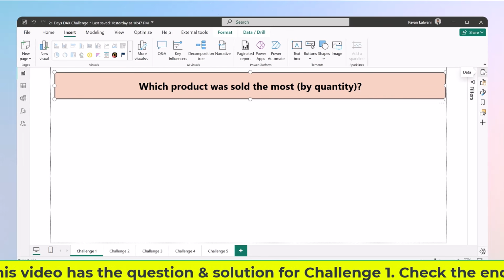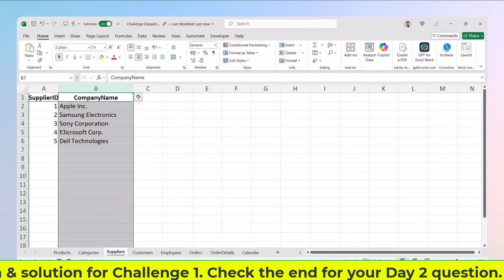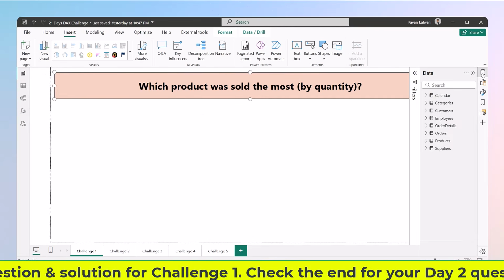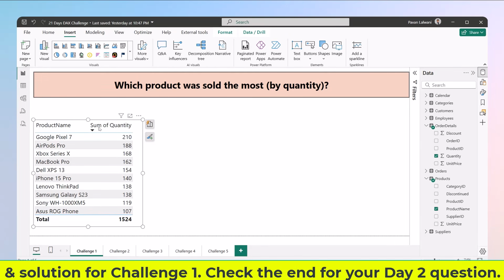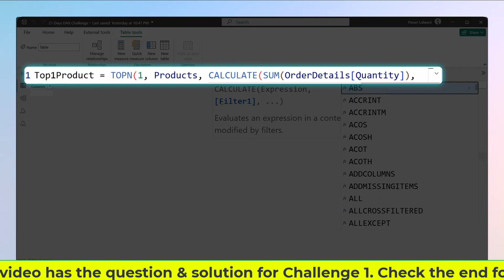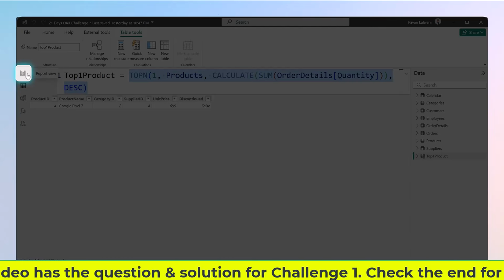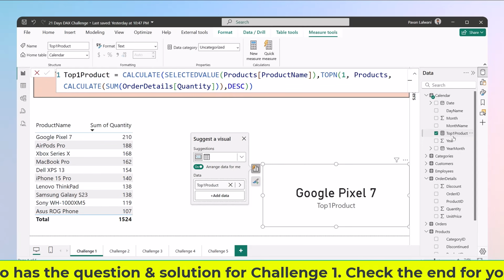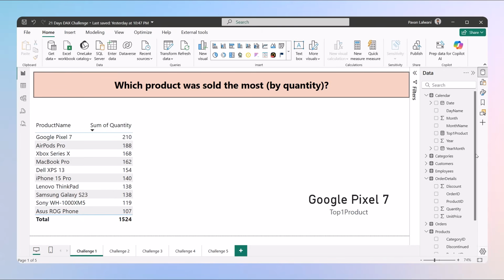Why Choosing Between Option A and Option B is About to Get a Lot Easier | DAX Challenge Day 1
Enroll in the Power BI with AI Combo – From Basics to Advanced

Welcome to Day 1 of the 21-Day Power BI DAX Challenge by Pavan Lalwani

In this video, we solve a common business question using DAX: "Which product was ordered the most by quantity?"

📚 In case You didn't enroll.

(You can access datasets and submission forms after you enroll for the challenge)

You’ll learn:
1. How to explore datasets in Power BI
2. Understand relationships between multiple tables
3. Create a virtual table using TOPN
4. Use SELECTEDVALUE to extract a single result
5. Display the output using a card visual

This step-by-step explanation is perfect for anyone looking to apply DAX in real-world scenarios and understand how DAX works behind the scenes.

⏱️ Timestamps:
0:00 – Intro to Challenge 1
0:15 – Understanding the dataset
0:52 – The main question: product sold the most
1:18 – Data model & relationships in Power BI
2:03 – Visualizing quantity by product
3:04 – Introducing the DAX solution
3:33 – Creating a virtual table with TOPN
5:29 – Using CALCULATE + SELECTEDVALUE
6:14 – Final output: Google Pixel 7
6:55 – Recap of logic used
7:12 – Challenge 2 preview: highest average quantity per order